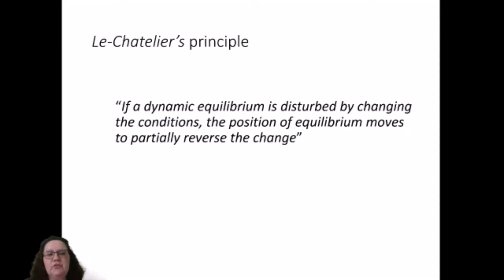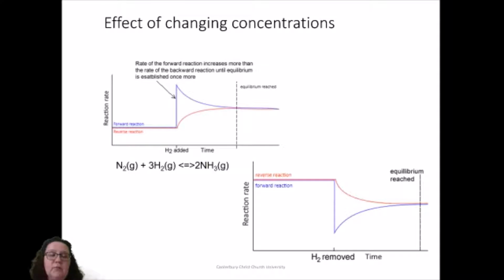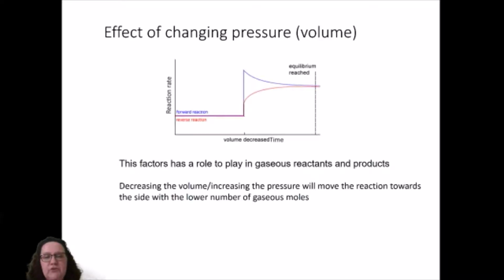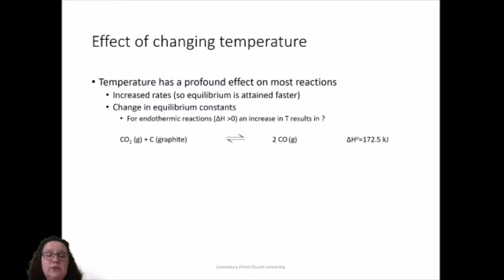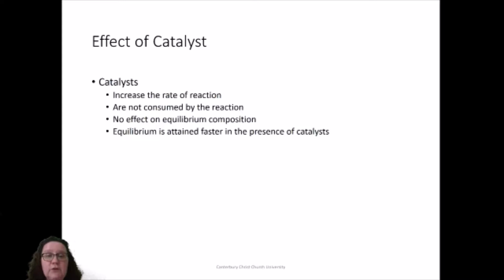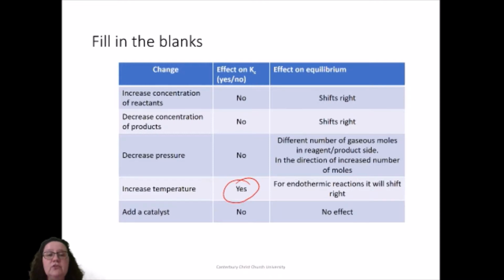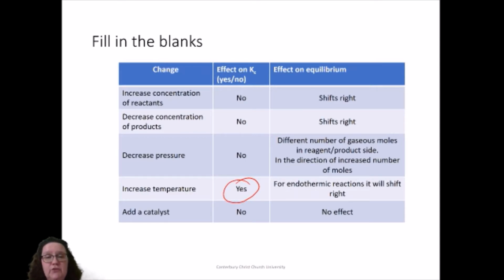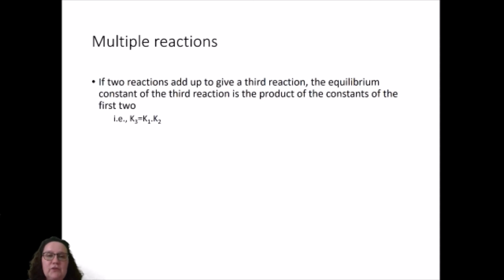CHEM Equilibrium 3